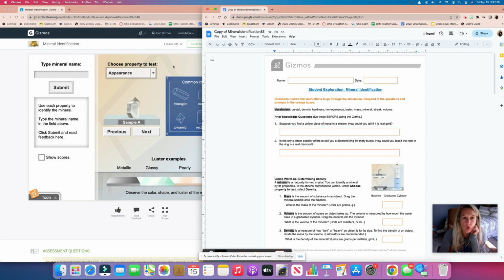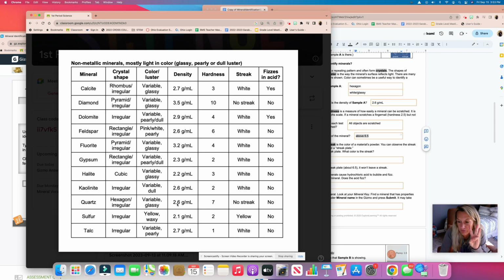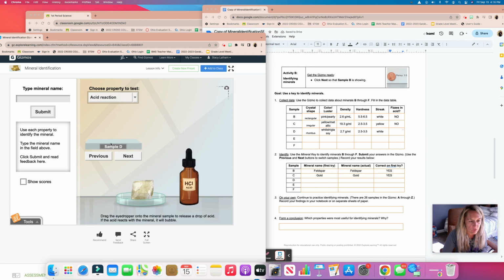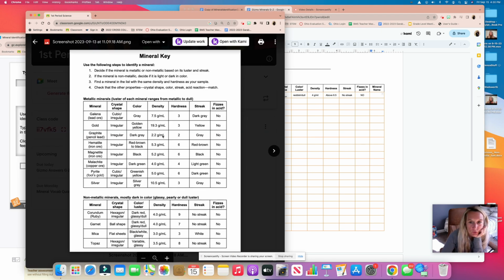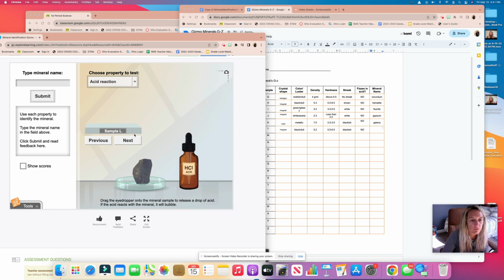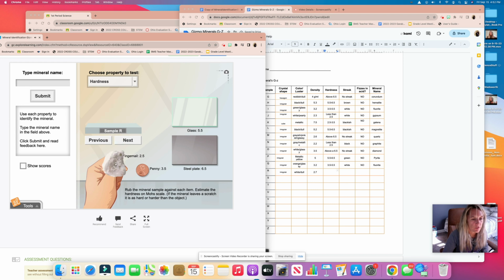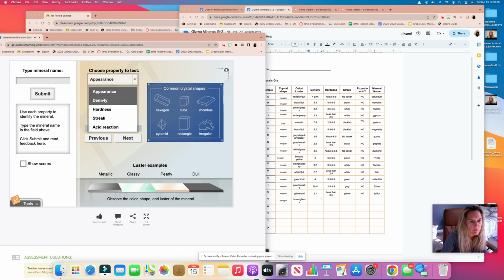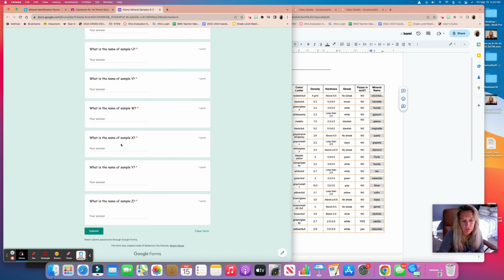Minerals Gizmo Step by Step